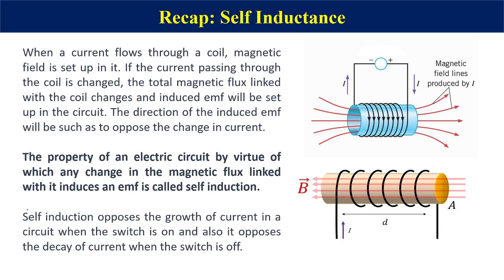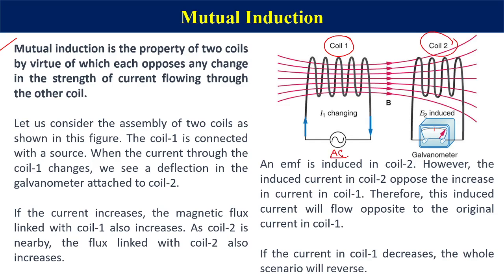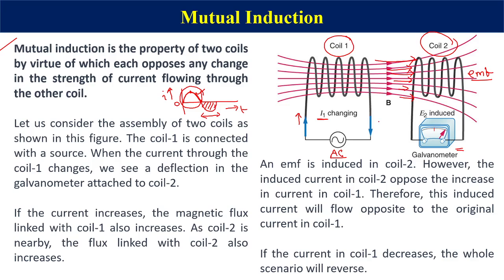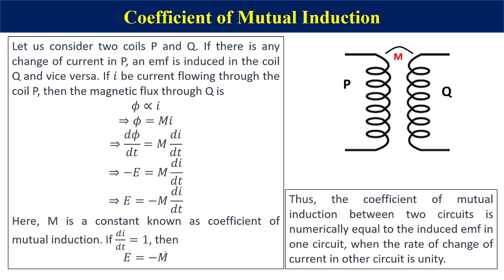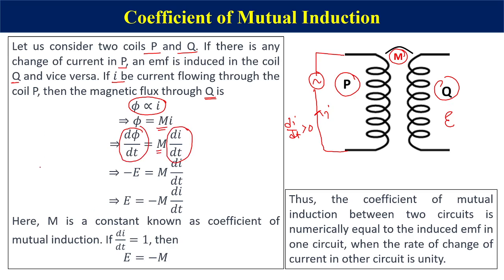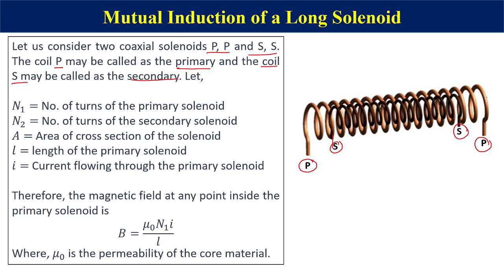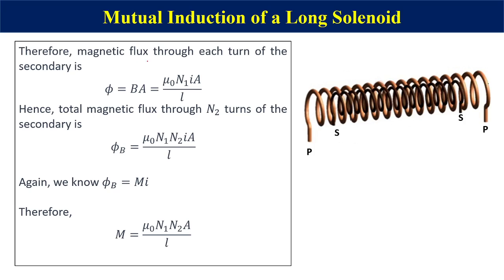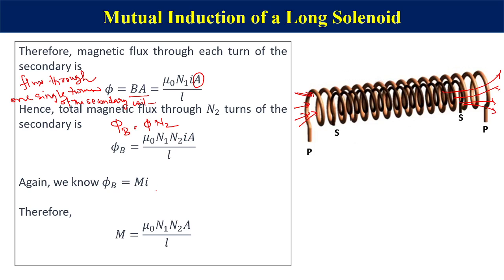EMI: Mutual Induction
Electromagnetic Induction : Mutual Induction